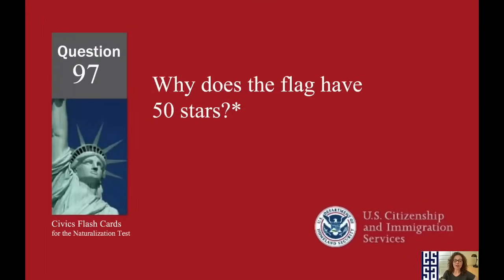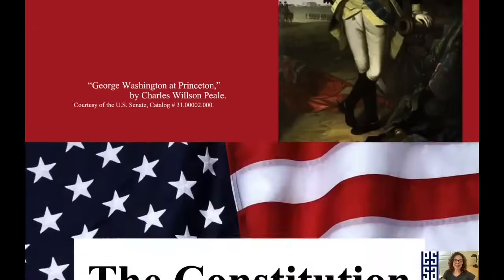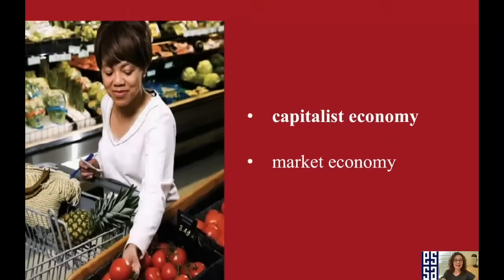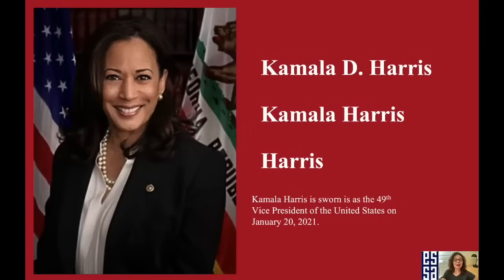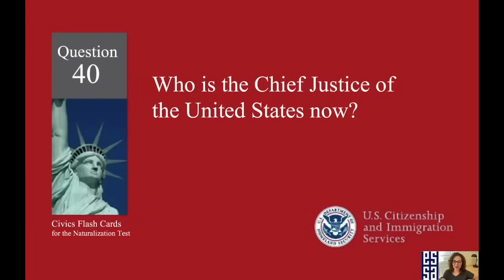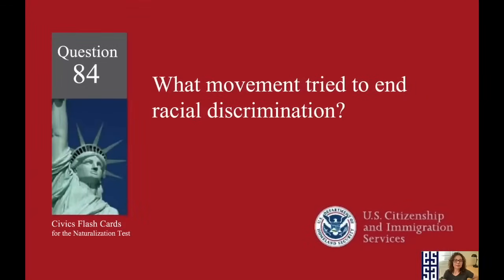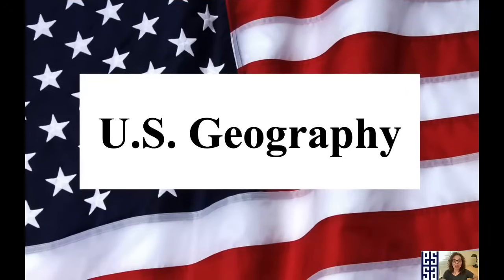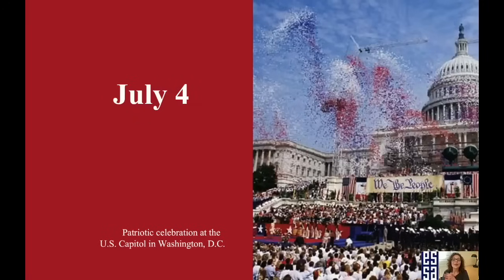2023 - 100 Civics Questions for the U.S. Citizenship Test - TOPIC ORDER!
Congress members and governors differ by state.

STUDY Materials for English Language, Reading and Writing Test from USCIS

**FOR LEGAL HELP** or representation, please see here to check in with a free or low cost local immigration representative

**AVOID SCAMS - The wrong help can hurt! - Don’t become a victim of immigration scams! If you need legal advice on immigration matters, make sure the person helping you is authorized to give legal advice. Only an attorney or an accredited representative working for a Department of Justice (DOJ) recognized organization can give you legal advice